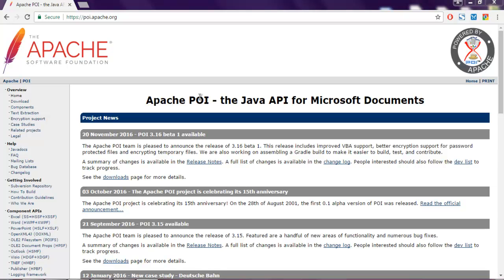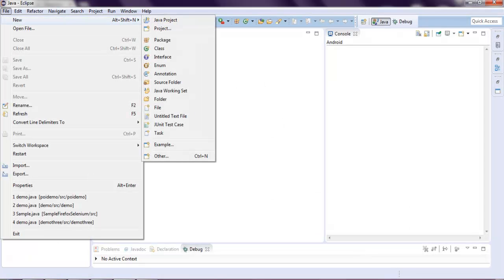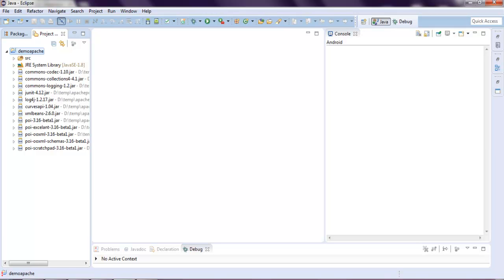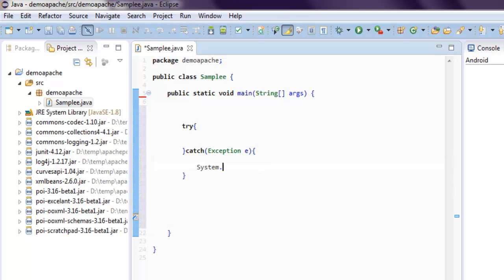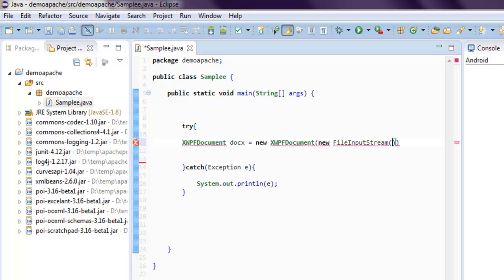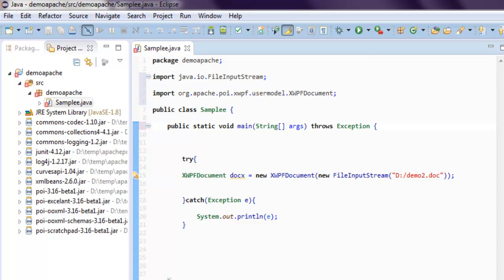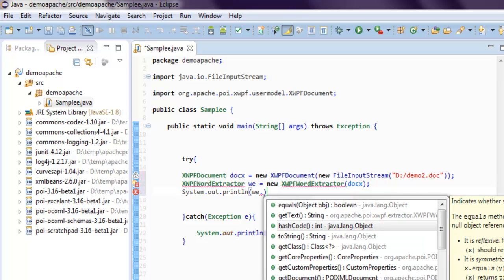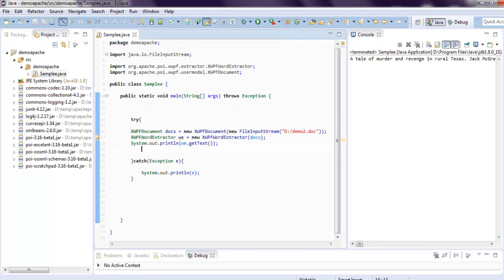Java Apache POI Extract Text from Word Document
Learn how to extract text from word document using Java Apache POI.